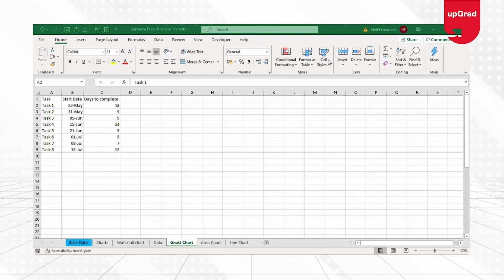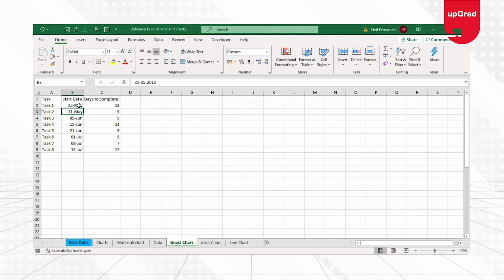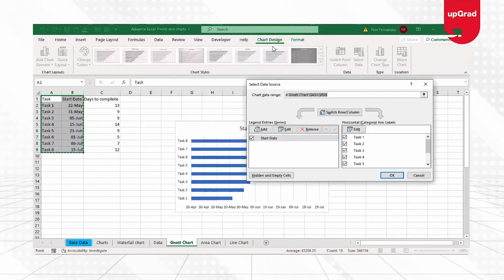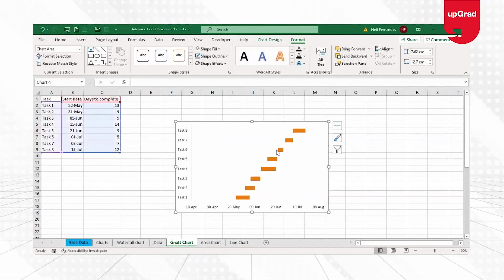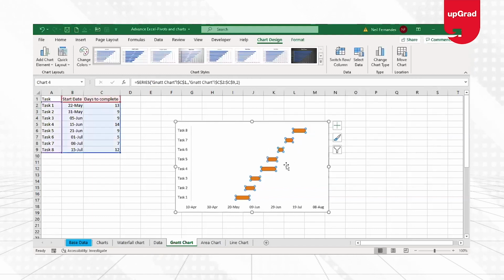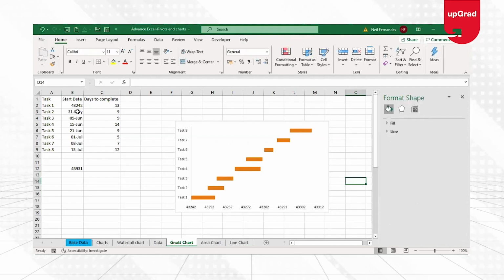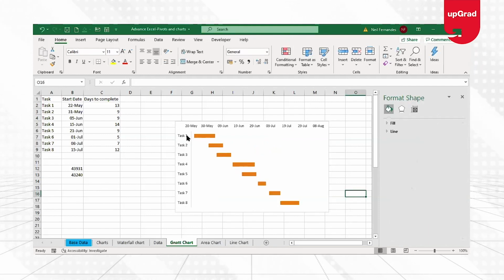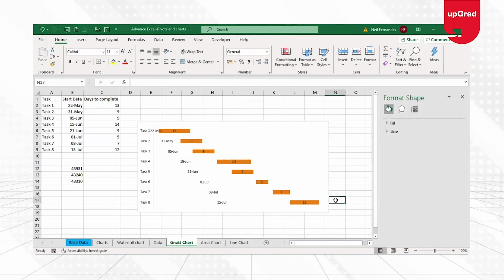Excel For Fresher Part 29 | How To Make a Gnatt Chart in Excel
Hello and welcome back to our Excel tutorial series for freshers - Part 29! In our previous videos, you learned How To Create A Gauge Chart In Excel. In this excel tutorial for beginners, we'll explore How To Make a Gnatt Chart in Excel.

🟢 Get industry-updated insights every week from domain experts - Check out our free masterclasses

🟢 Wish to get started with your upskilling journey? Schedule a free counselling session